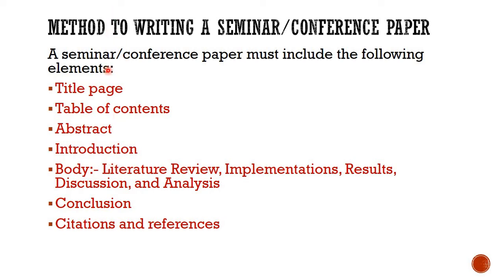L 10 Seminar& conference paper writing; expert technical lecture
In this video, I will be discussing what is seminar and conference and how do you write a paper for seminar/conference.
Also I will be talking about what expert technical lecture is all about.